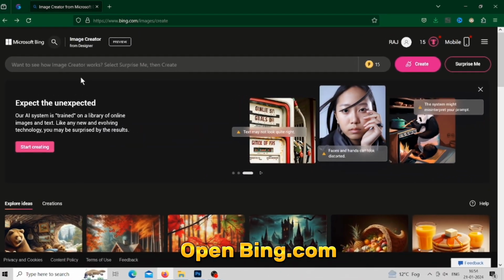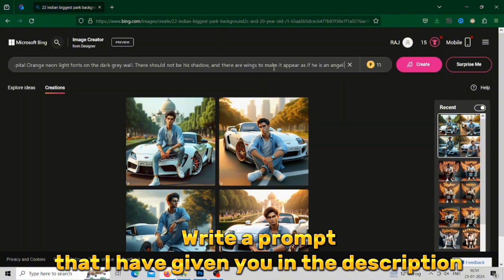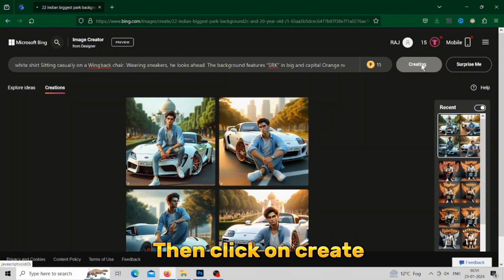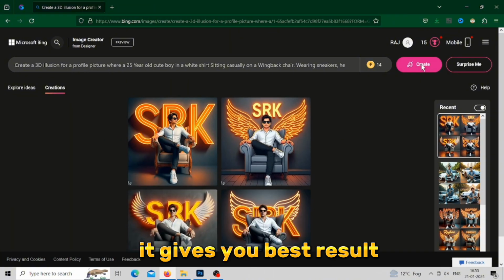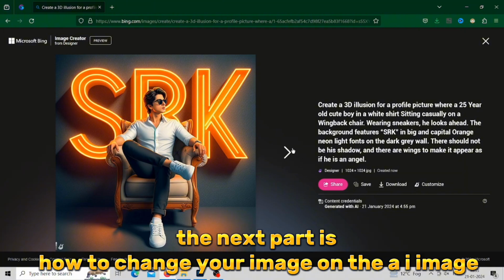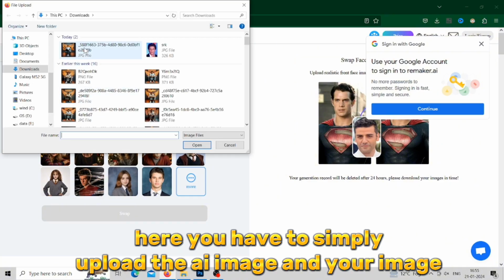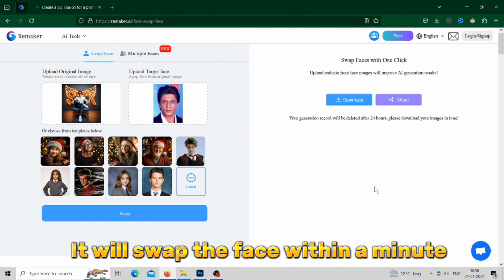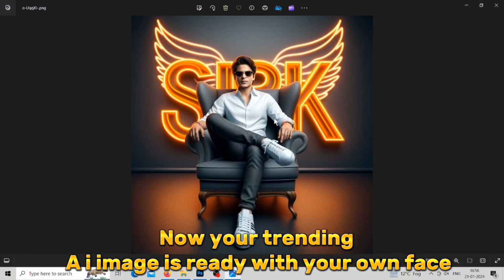How To Make Trending Ai Images|Ai Image Generator Free|Create 3D AI images with your Face#photoshop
How To Make Trending Ai Images | Ai Image Generator Free | Create 3D AI images with your Face

I believe in learning the concept, rather than learning the steps so that you can translate “your” imagination visually to the world, This will make you a better decision-maker. rather than letting others make decisions for you.
I believe in policy "Sharing is Caring". So motivating creative people around the globe is my motto.
I created this channel for all the graphic designers whether they know advanced level designing or they have just begun. I bring you the best tips and resources for graphic design.
If you seriously want to learn graphic design, then this is the place.
Join me on my journey, Thanks.

You Can Interact With Me On Instagram Business Account
  / rajak_creations1
You Can Interact With Me On Instagram Personal Account
  / pushpindershrivas
music credit to= @BreakingCopyright